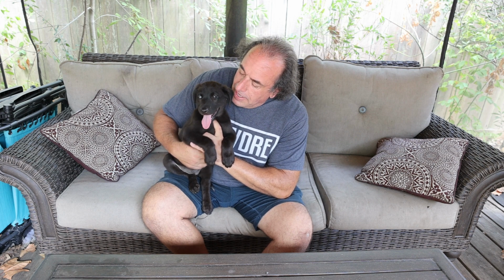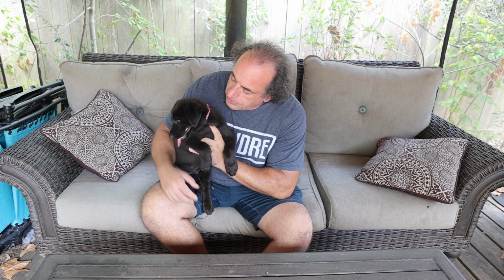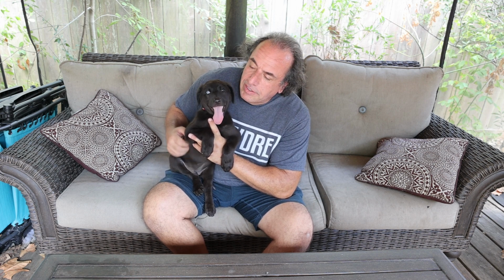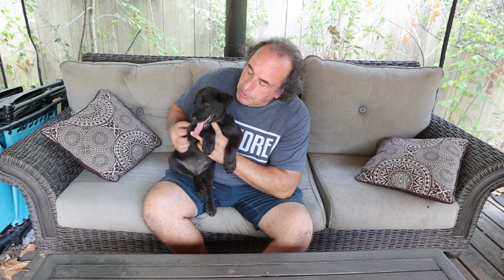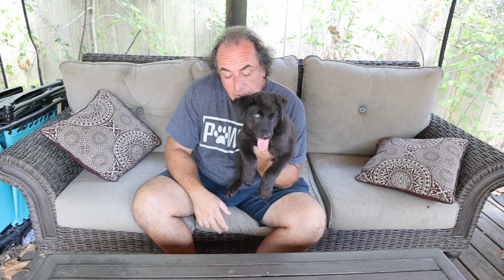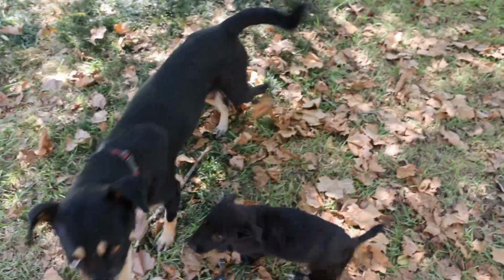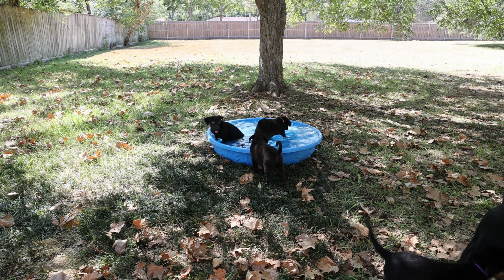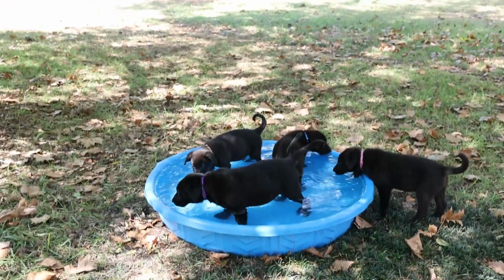Topaz Gemstone 3LP 9 9 23